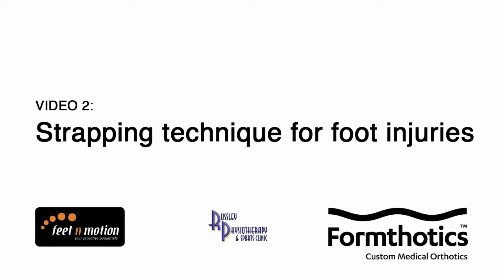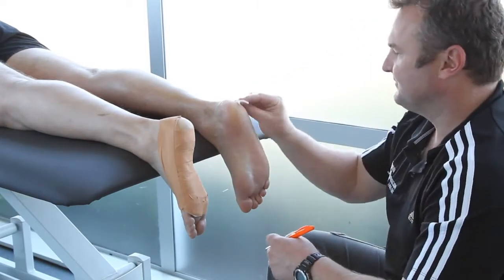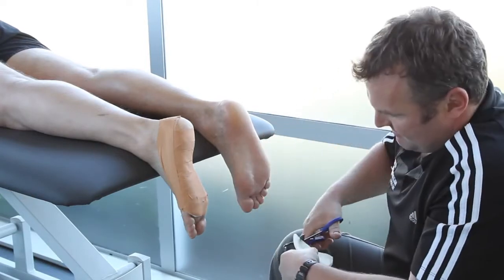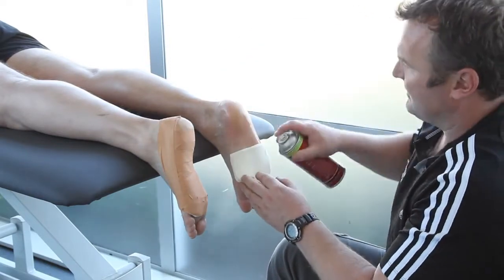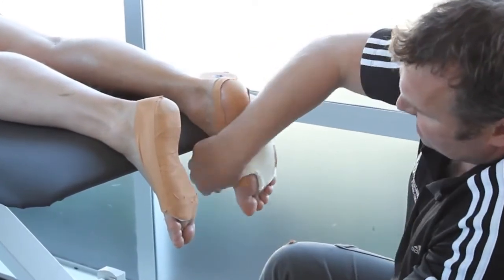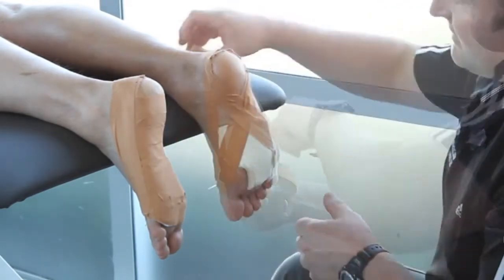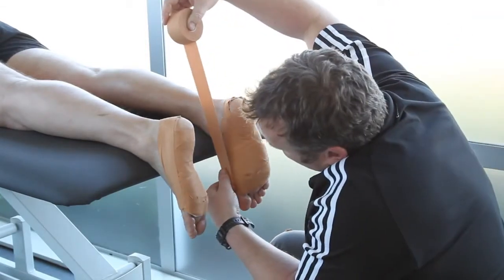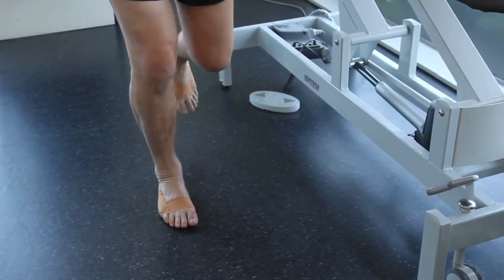How to strap feet for running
Strapping technique for foot injuries to help stop pain when running. Physiotherapist shows you how.